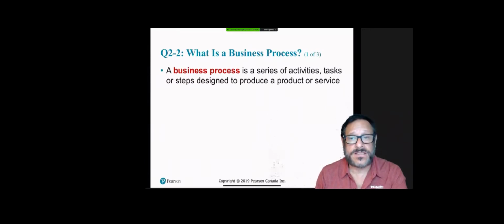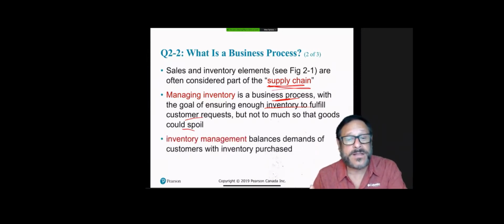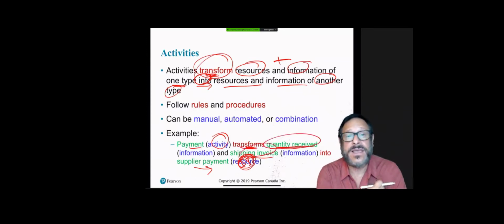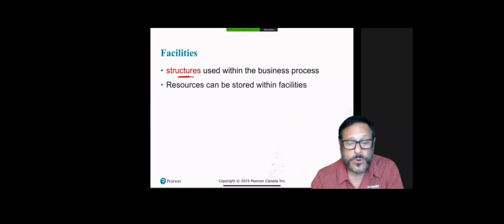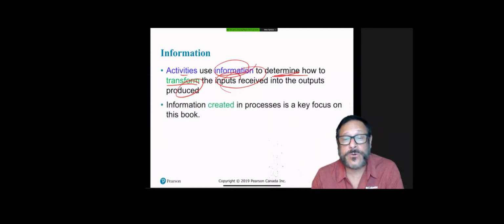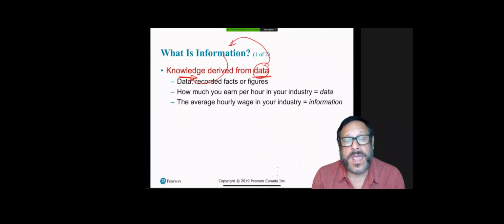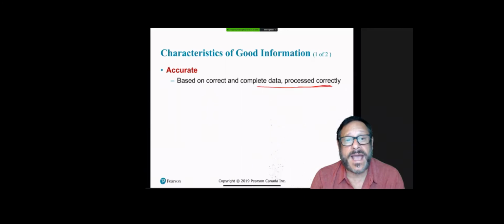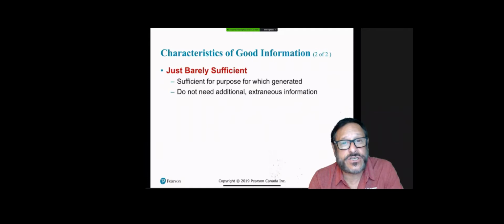CS1032 Week 3: Business Processes (part 01)